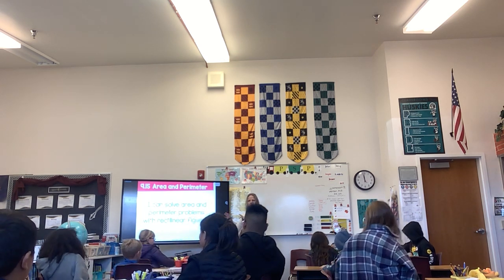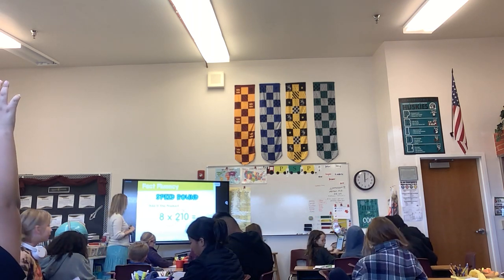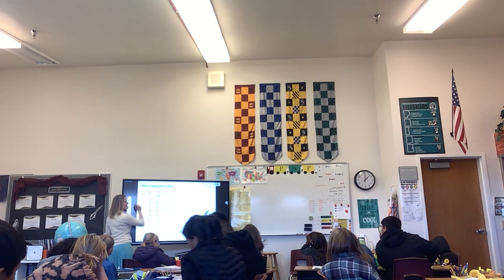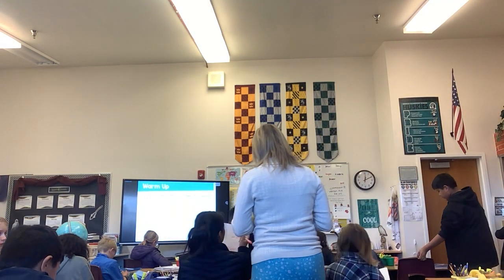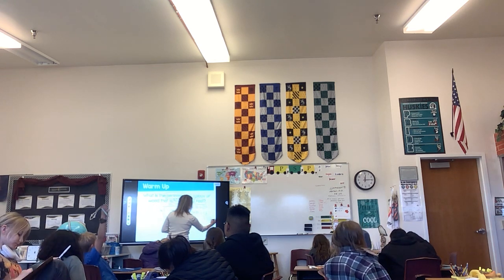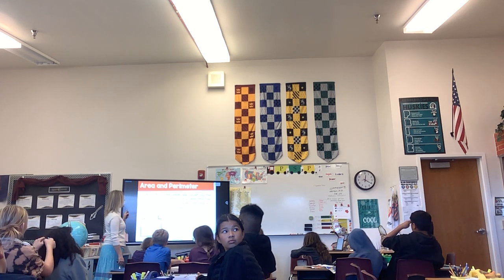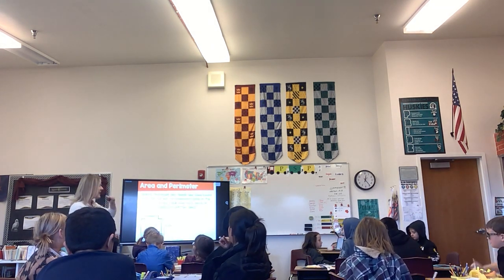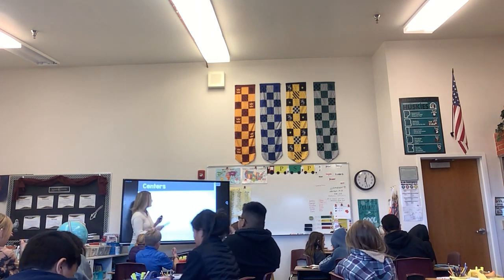Jeanette Jameson Classroom video: math